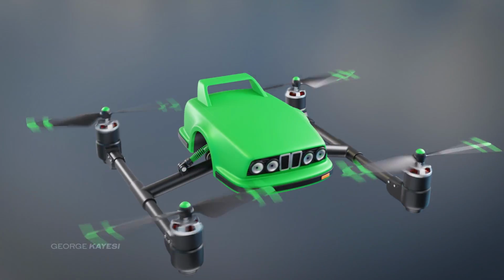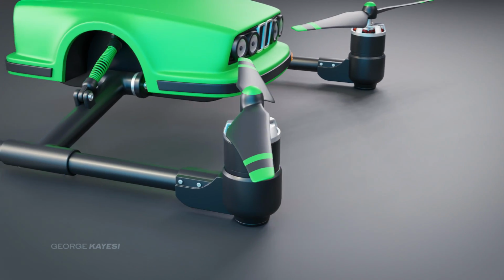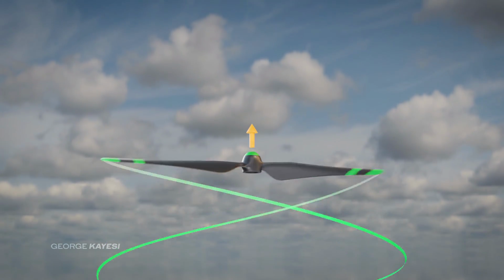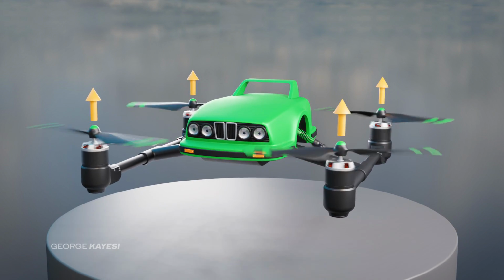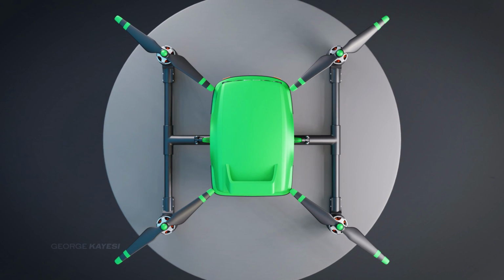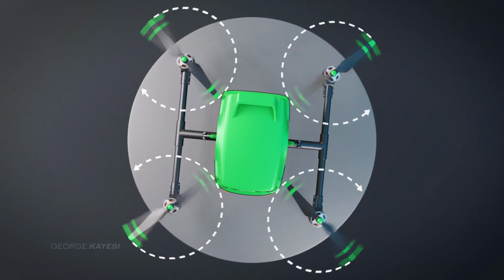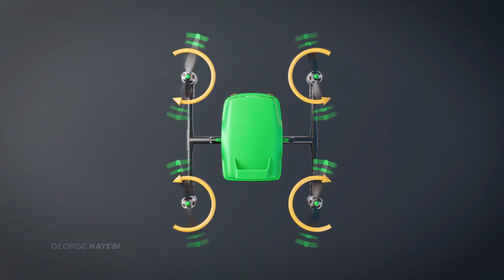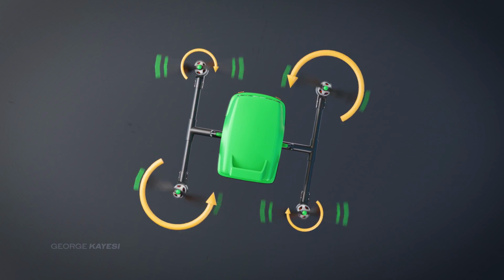The Secrets of Quadcopter Flight | Unlocking the Power of Bernoulli's Principle & Newton's Third Law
How a quadcopter works, how a drone works. Join me as we dive deep into the physics behind quadcopter flight, including the role of Bernoulli's principle in generating lift and the power of Newton's third law in enabling lift generation. With a better understanding of these fundamental principles, you'll be able to understand how a quadcopter works.
This animation was done in Blender.